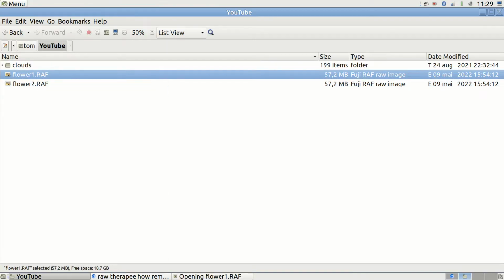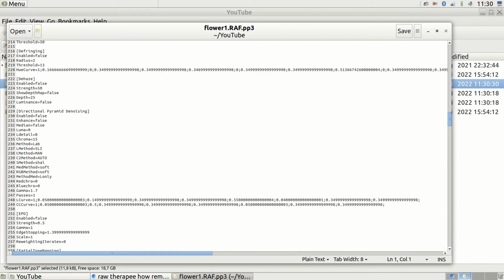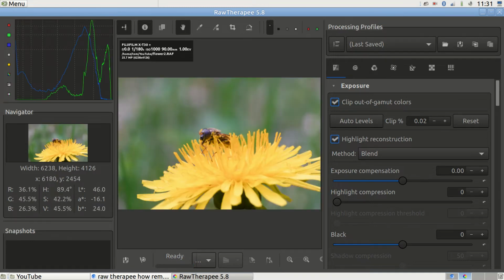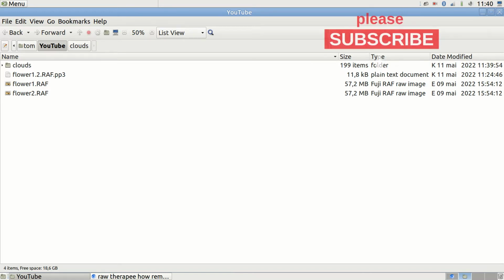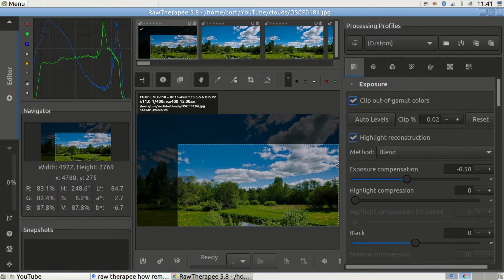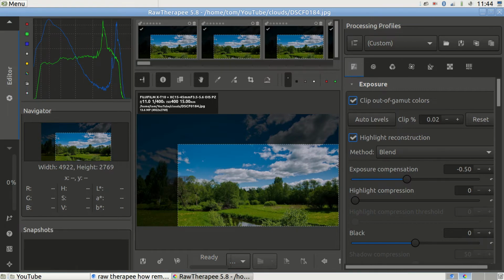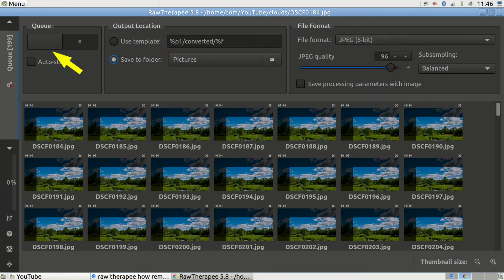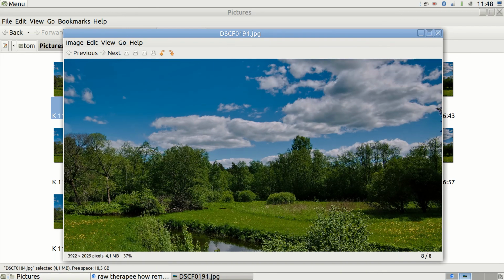RawTherapee -- how to batch process and use templates -- a quick tutorial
RawTherapee is a powerful tool for working with raw files. I recently made a ttutorial on the basics of RawTerapee to get you started quickly. In this video I talk about the basics of batch processing photos using RawTherapee and talk about how to use templates in RawTerapee (how to apply the settings of one photograph to another). This tutorial is quick and simple to save you some time.

Chapters (click to jump):
00:00 RawTherapee
00:26 Starting
01:10 Templates
02:58 Batch processing
04:48 Processing queue
06:15 Results

PR_42